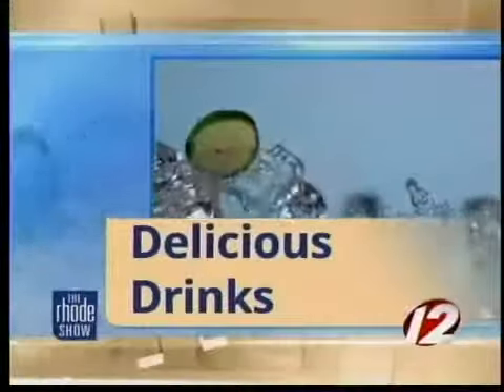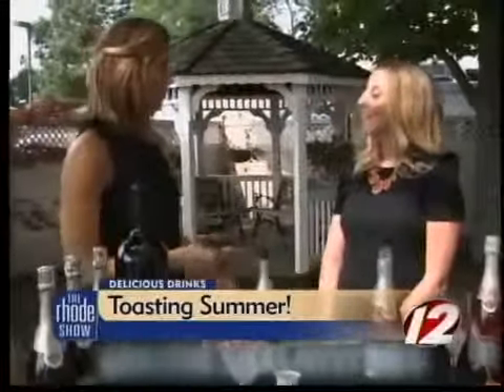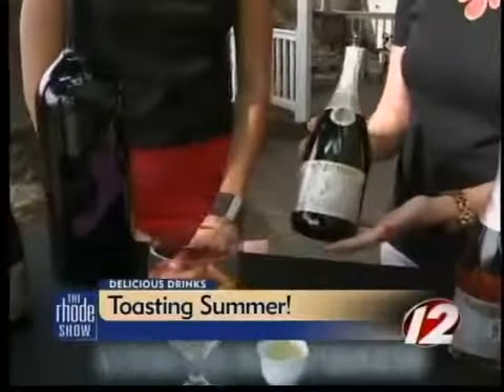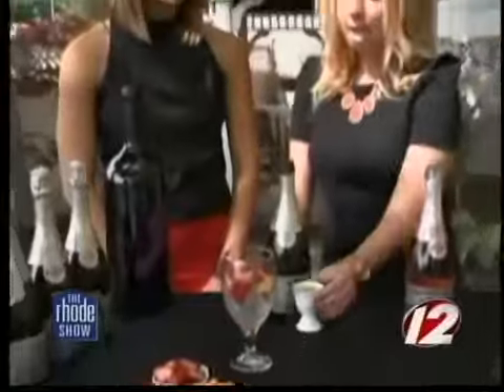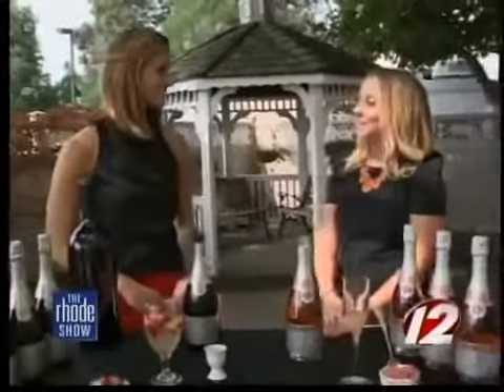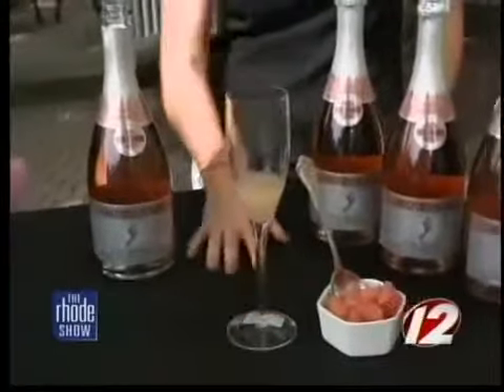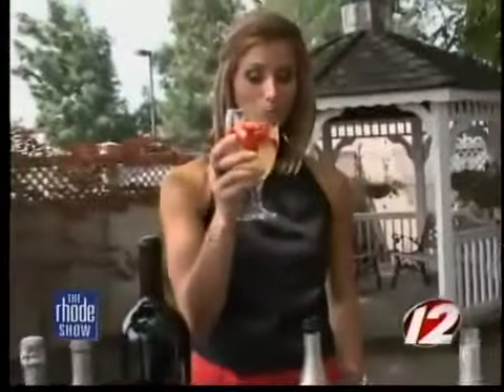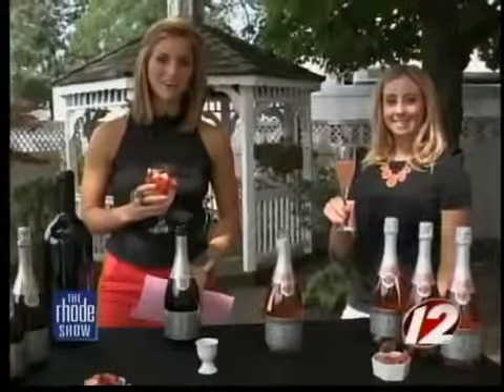Cocktail recipes for Labor Day